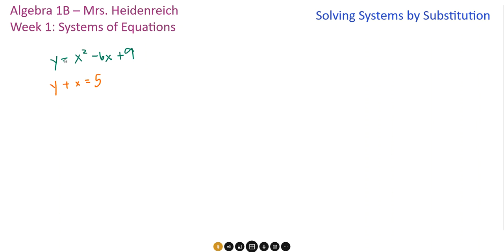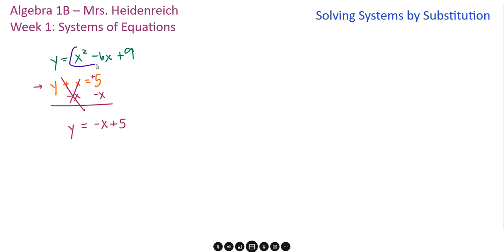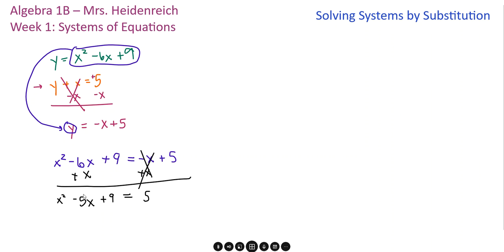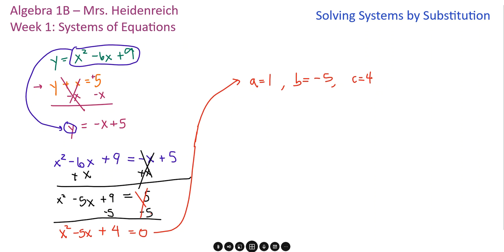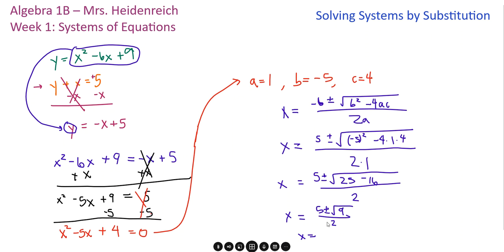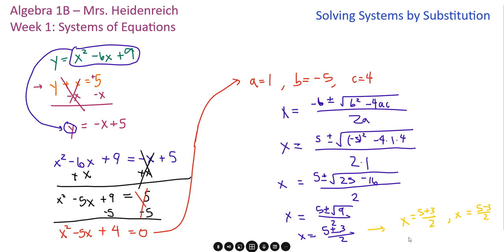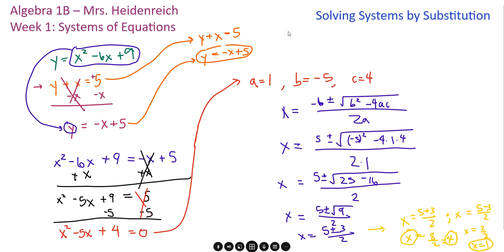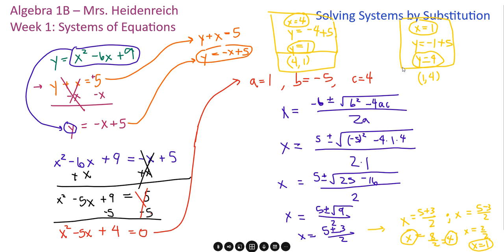Video 3: Solving using Substitution